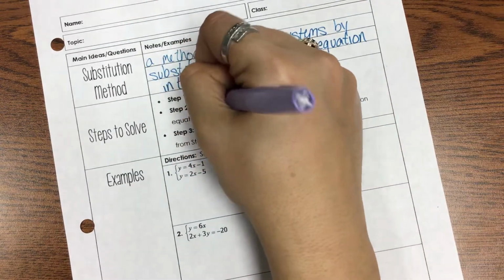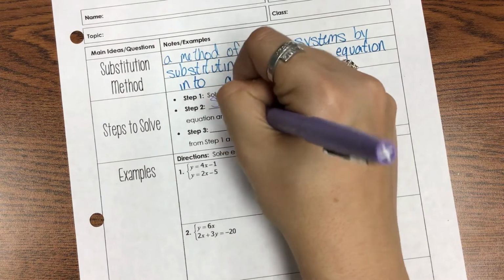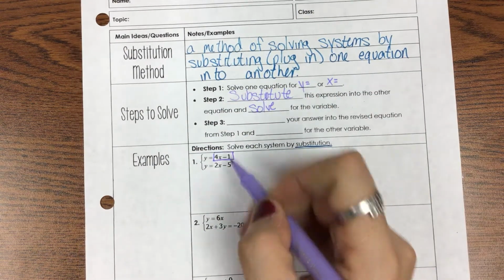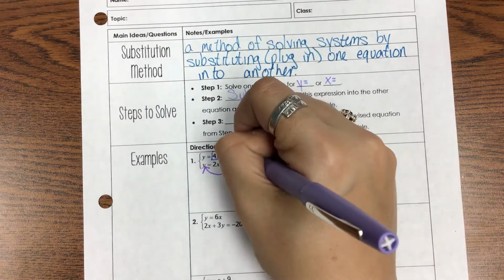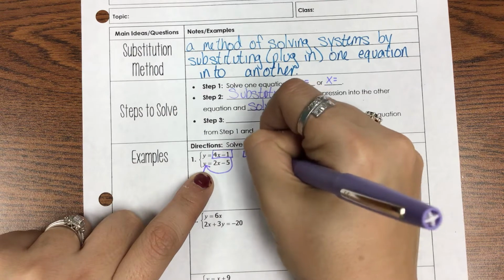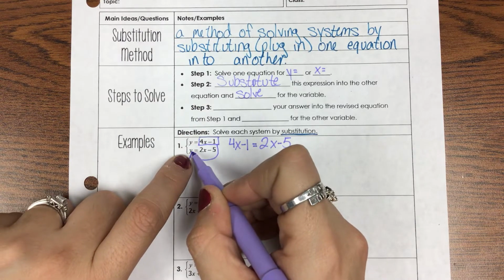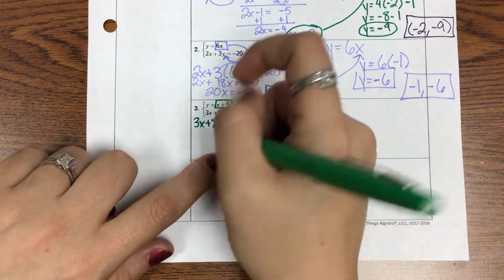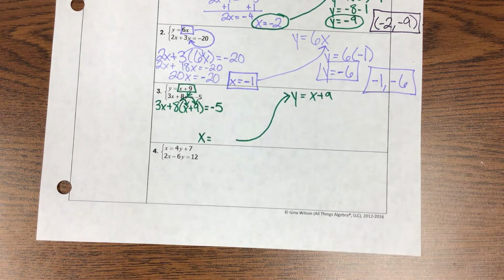Solving Systems by Substitution - Miller Algebra